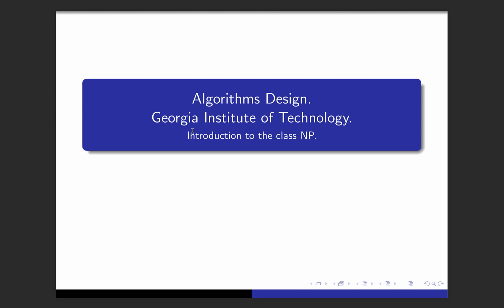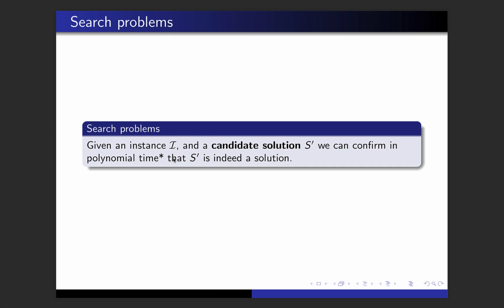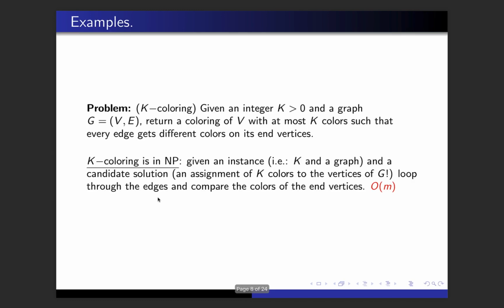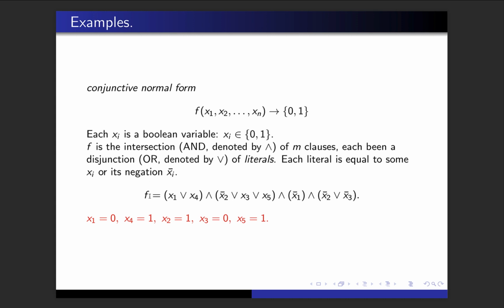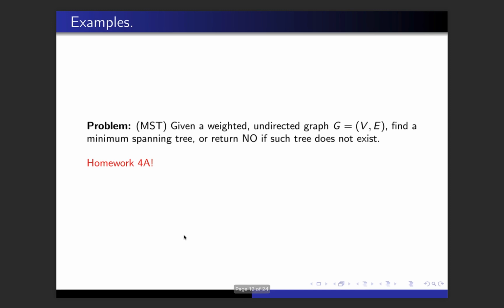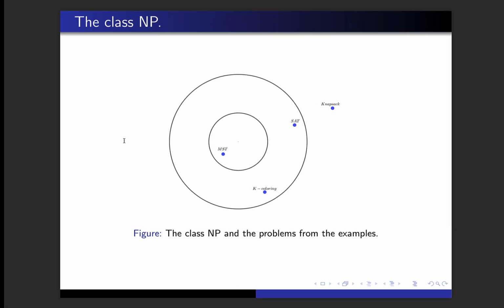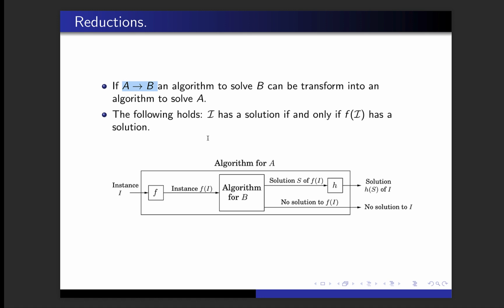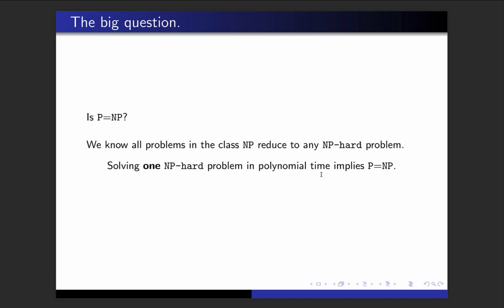CS3510 NP completeness. Introduction.